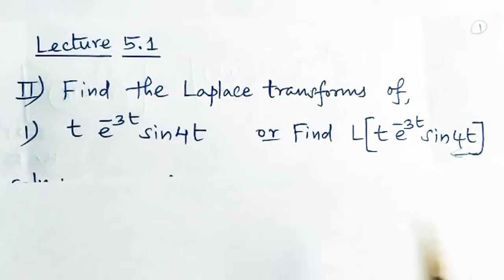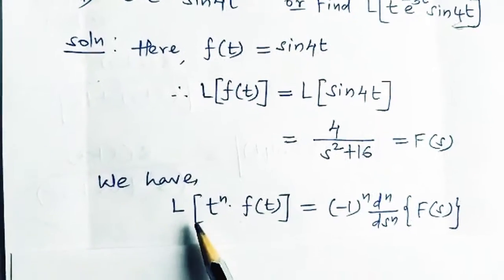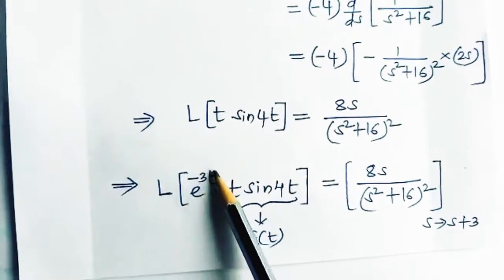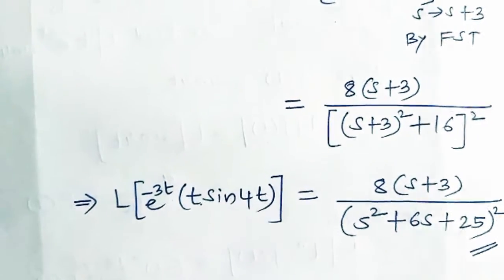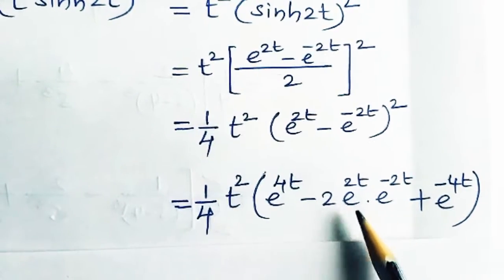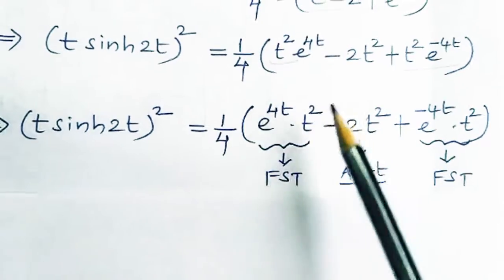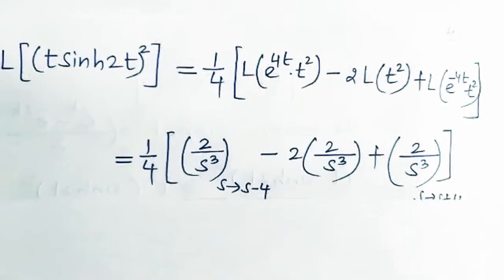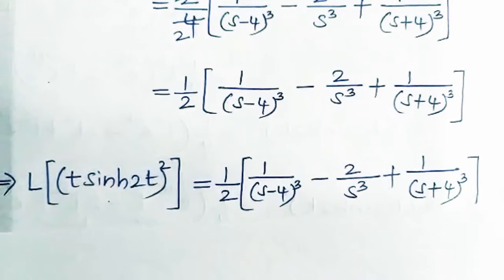Lecture 5.1 Multiplication by t - Problems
In previous video, we discussed the concept of Multiplication by  t  for finding the Laplace transforms.
The problems based on effect of multiplication by  t are discussed in this video.

The Lecture series on Engineering Mathematics-III are designed to fulfil the needs of the students through explanation and also by providing additional support in the form of handwritten notes.

For more information and types of problems, DOWNLOAD PDF file from the link and do comment, if you have any doubt.